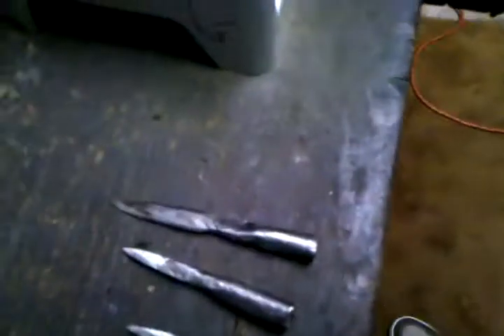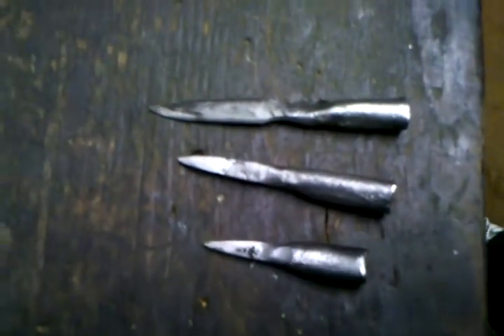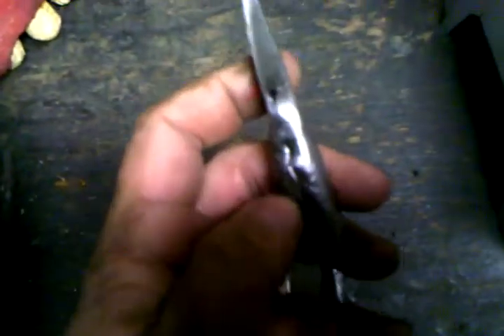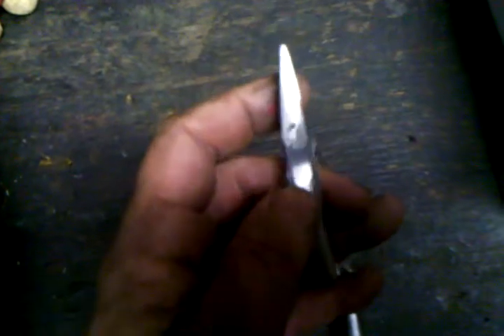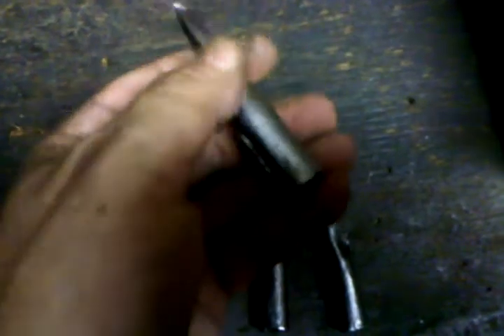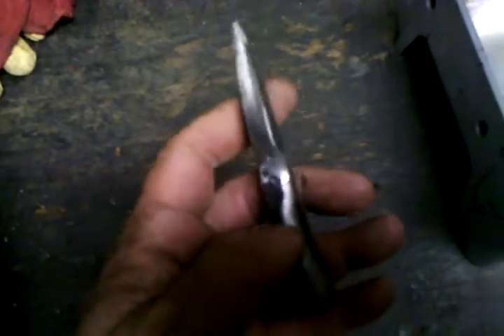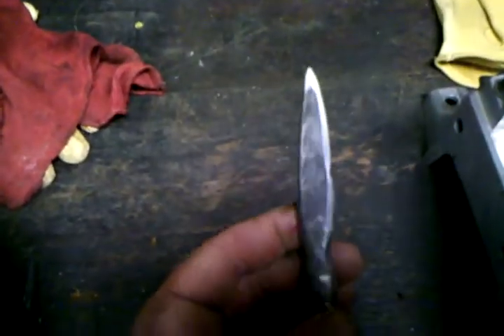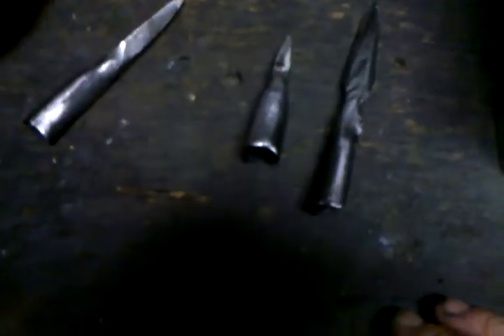Forging bodkin arrow heads,,finish